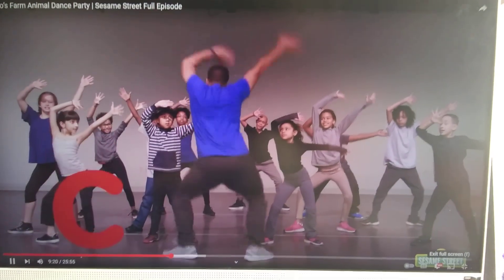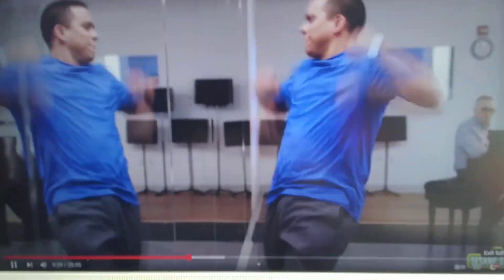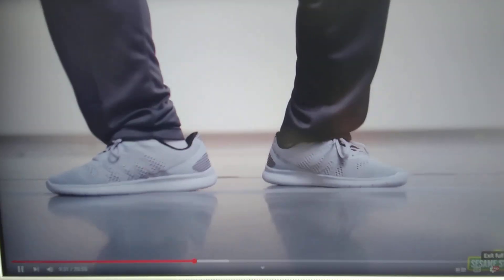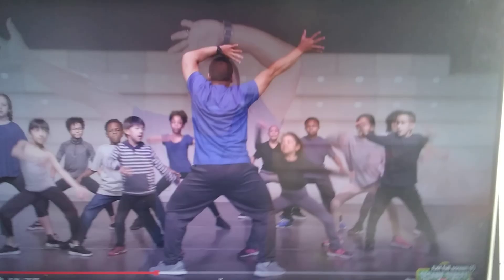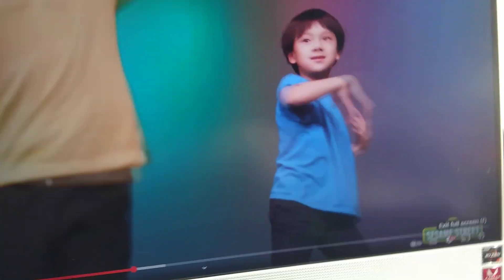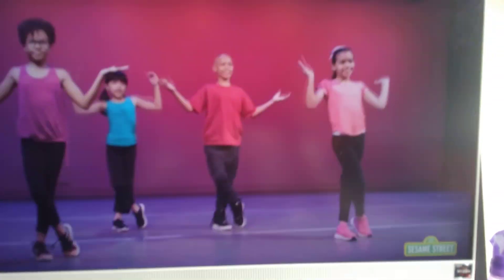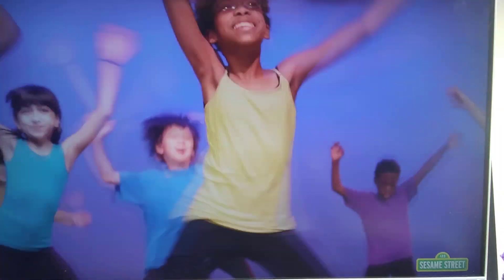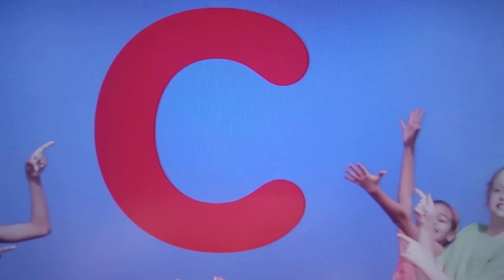Sesame Street - C is For Choreographer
Taken from Episode 4904